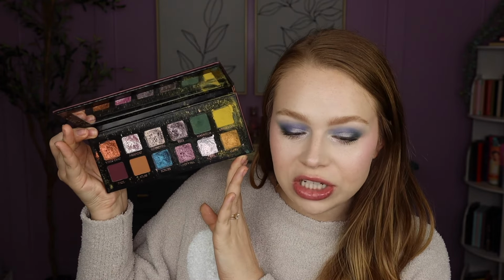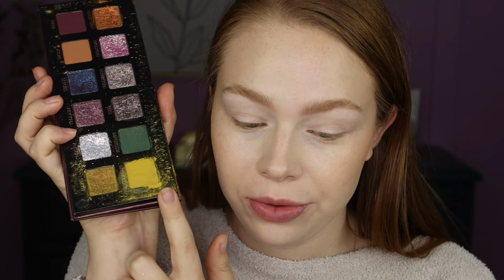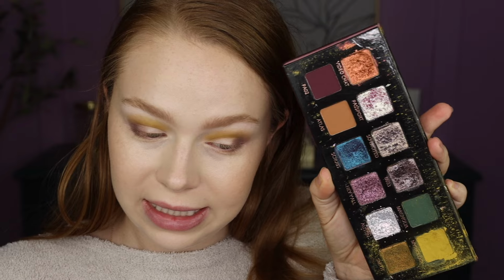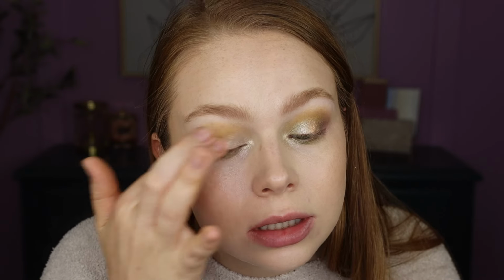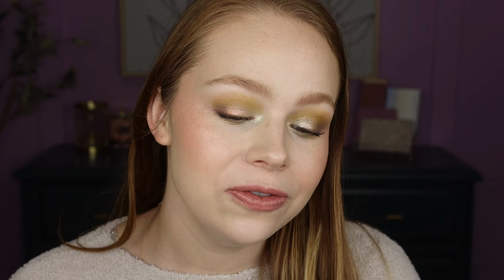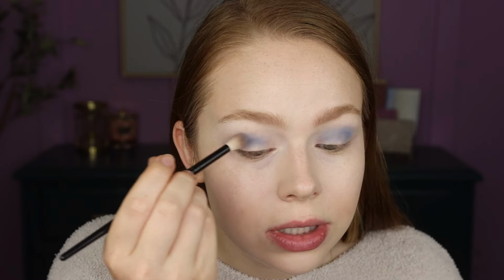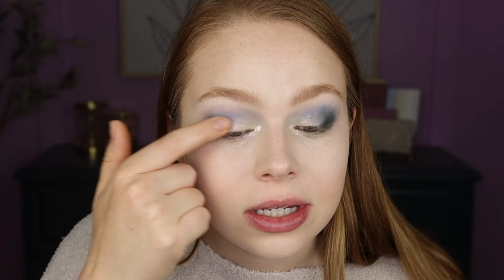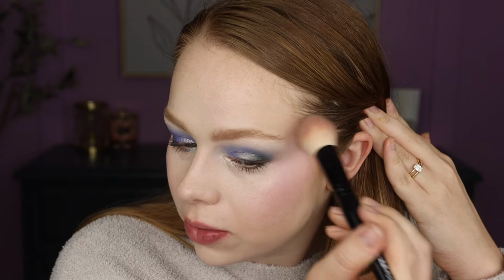2 Looks ft Adept Cosmetics x Amy Loves & Heather Austin Palettes!!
Hello makeup lovers! Today we’re doing two looks combing the Adept x Heather Austin and Adept x me collabs!!

I'm twenty-seven.

Adept Cosmetics
Ace Beaute
Bella Beaute Bar
Blend Bunny
Cosmic Brushes
Ensley Reign
Fantasy Cosmetica
Glaminatrix Cosmetics
GlamLite
Natasha Denona
Oden’s Eye